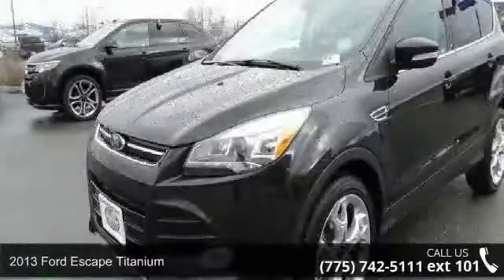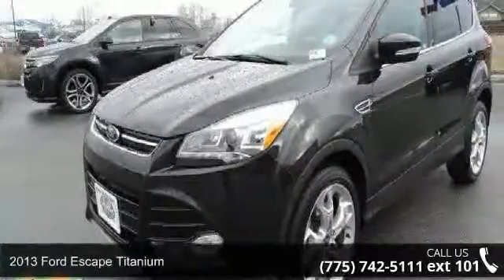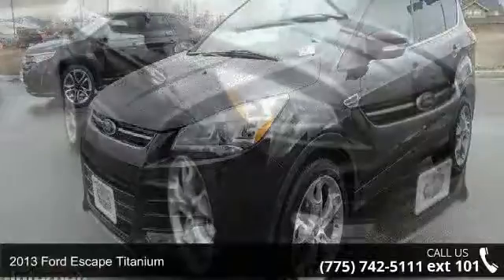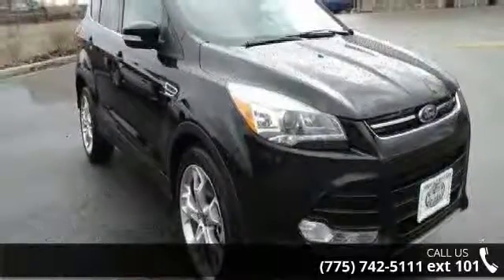2013 Ford Escape Titanium - Internet Auto Reno - Reno, NV...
Come see this 2013 Ford Escape Titanium. Its Automatic transmission and Turbocharged Gas I4 2.0L/121 engine will keep you going. This Escape features the following options: Wheel nut wrench & jack, Variable intermittent windshield wipers, Universal garage remote, Unique accents on instrument panel & door, Traction control, Tire pressure monitoring system (TPMS), SYNC voice-activated communications & entertainment system -inc: Bluetooth capability, steering wheel audio controls, USB port, audio input jack, 911 assist, vehicle health report, SYNC services 3-year prepaid subscription w/GPS based turn-by-turn driving directions & traffic reports & info services, Sony AM/FM stereo w/HD Radio & CD/MP3 player -inc: aux audio input jack, auto volume control, Smart occupant sensing airbags, and SIRIUS satellite radio w/6-month prepaid subscription *N/A in AK or HI*.